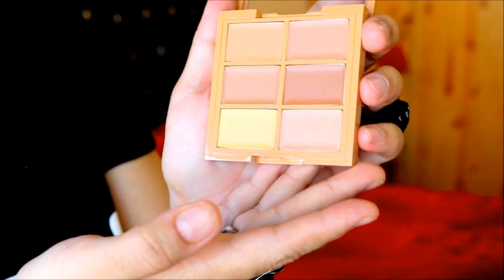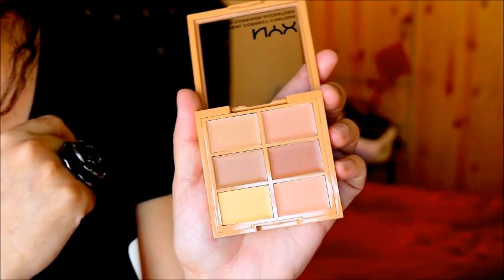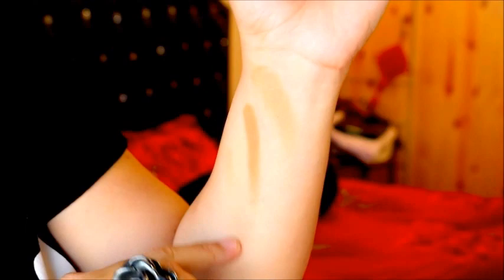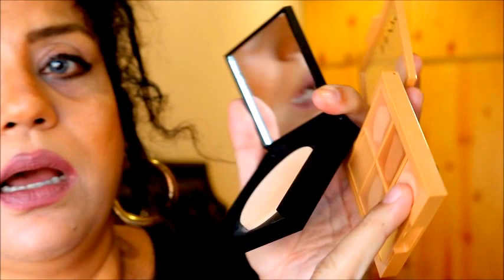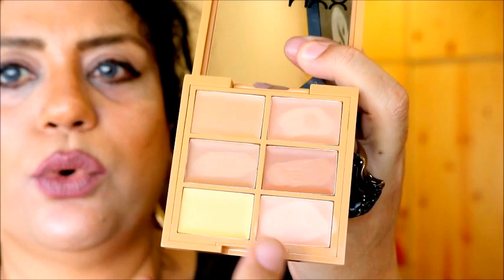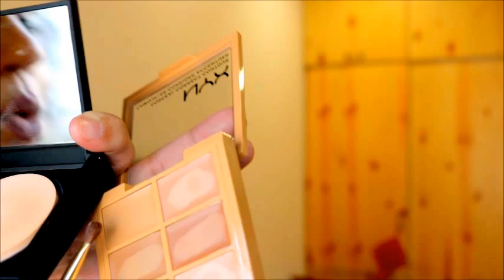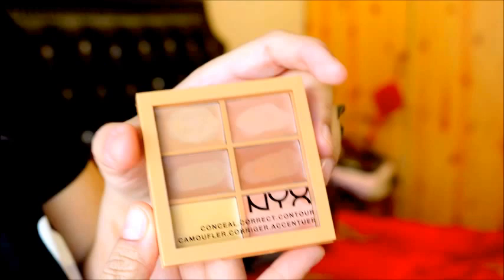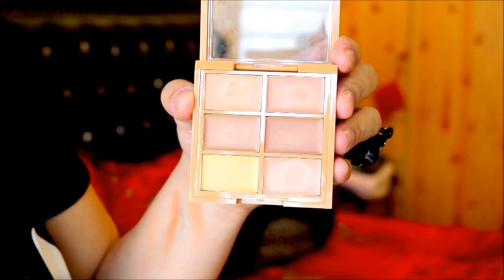NYX Conceal Correct Contour palette Review.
Review and Demo of NYX Conceal Correct Contour palette and my first impressions on it. I am using the NYX palette in the shade medium. They also have  Light and Deep palettes.
The Nyx conceal correct contour palette retails for Rs.1325.

Winners for Bundles 3 and 1 are:
Bundle 1 winner -  Pari.

Bundle 3 winner -
Miti Jadiya.

♡♡☆~Congrats darlings~☆♡♡

Hey, I'm having a HUGE makeup and skincare giveaway where I'm giving away products worth 10K from top brands like Sephora, NYX, Forever 21, sivannah and others.

I hope you enjoyed or learnt something from me.

Other videos you may have missed:~

~ I got scammed. Look and learn from my mistakes when you shop online. No website is hundred percent safe.

My username is ShesMilly

Thankyou all and  much love to you my  babydolls xoxo.